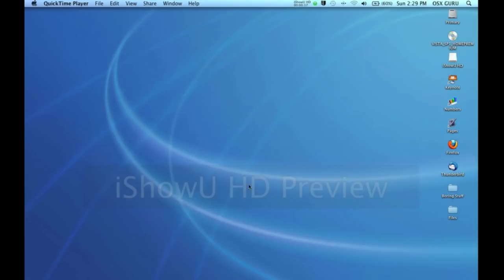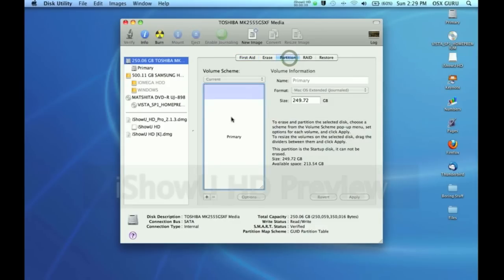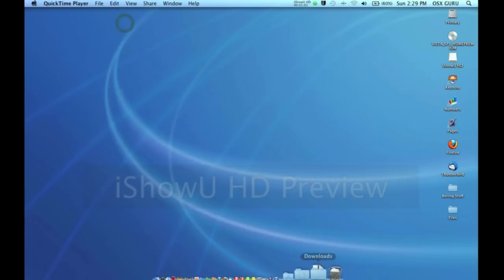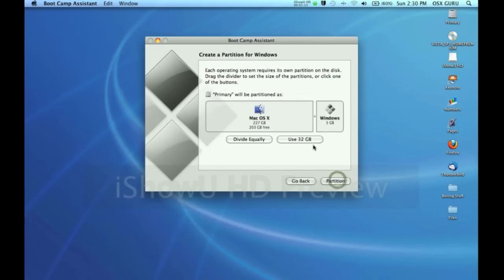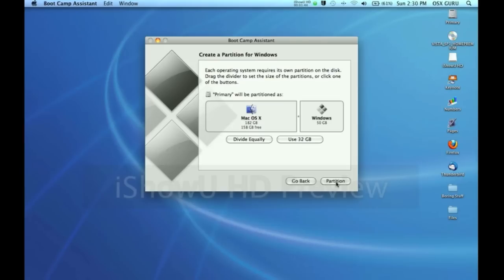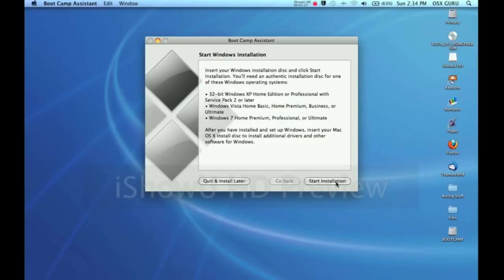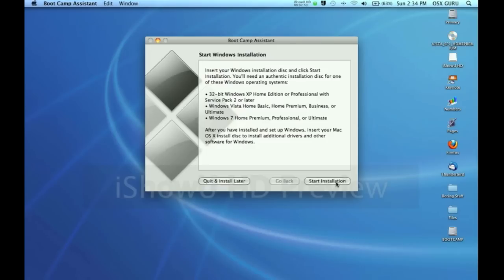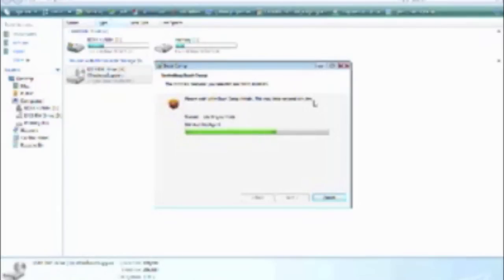How to dual boot your Apple Mac using bootcamp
A short tutorial on how to dual boot your apple mac to run windows and mac OS X side by side. This tutorial was made by the OSXGURU keep watching for more tutorials